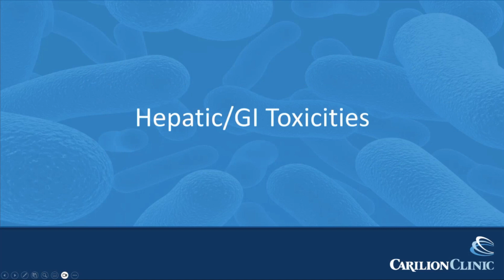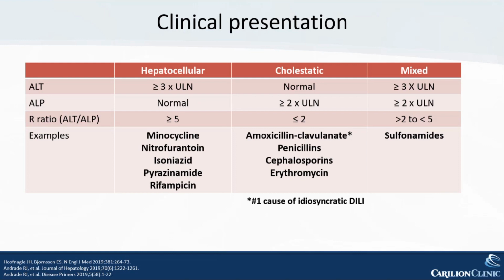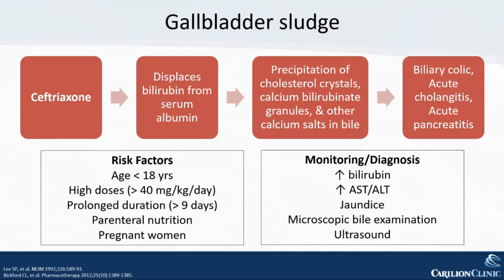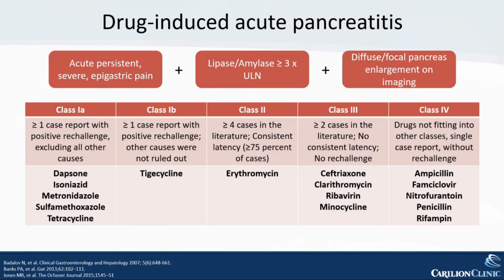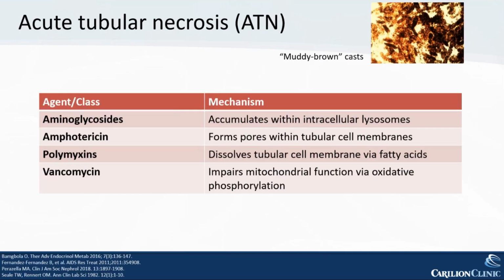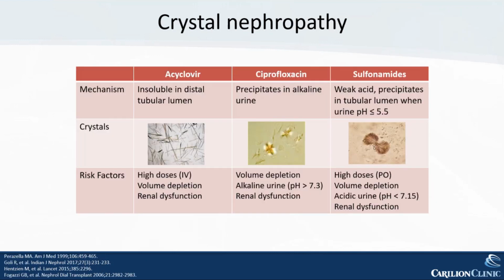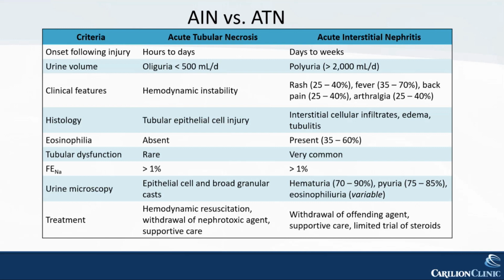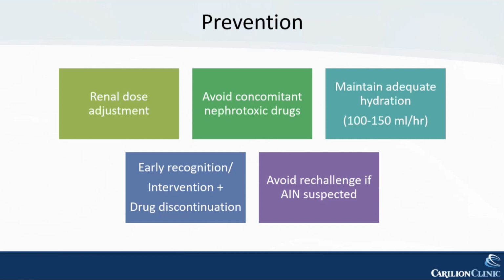Antimicrobial Toxicities (Hepatic/GI/Renal)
Learn about common hepatic/GI and renal toxicities associated with antimicrobials.